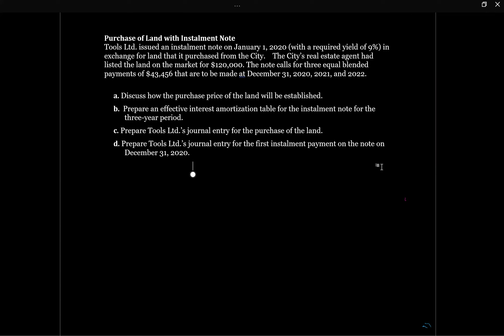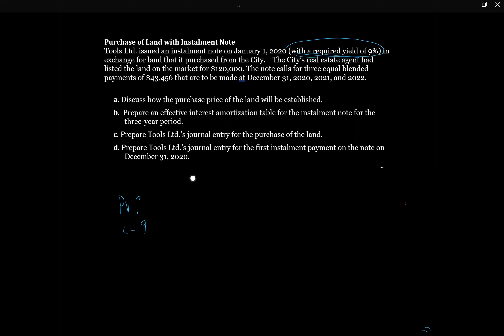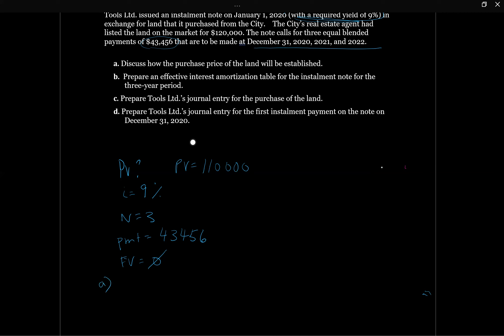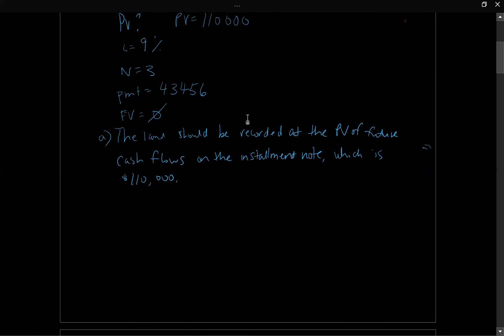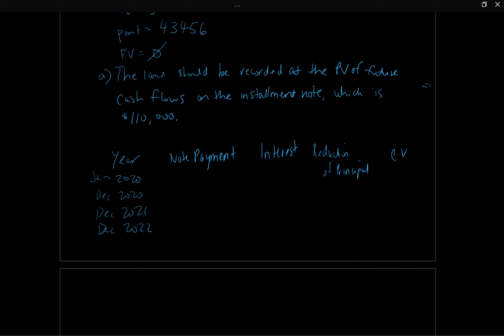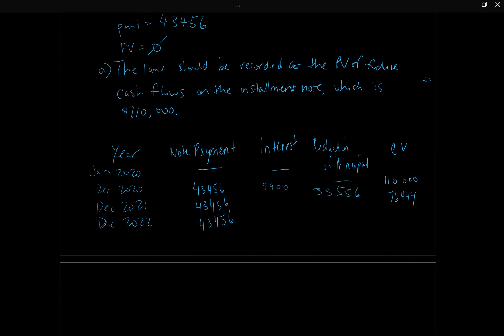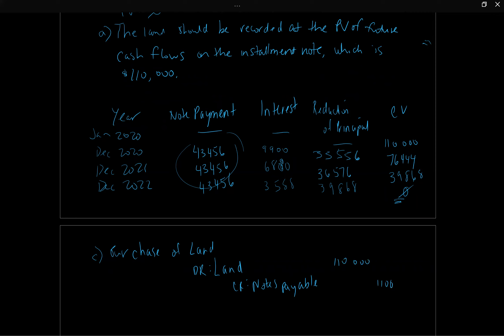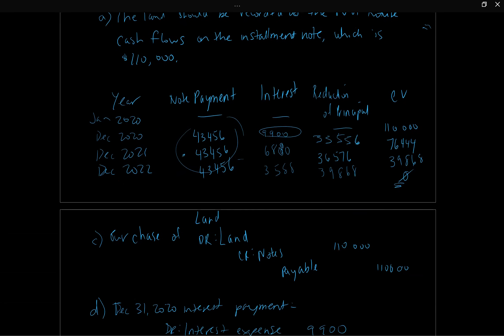Tutorial - Installment Notes Payable (Intermediate Financial Accounting II, Tutorial #27)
Accounting for an installment note payable using the effective interest method.